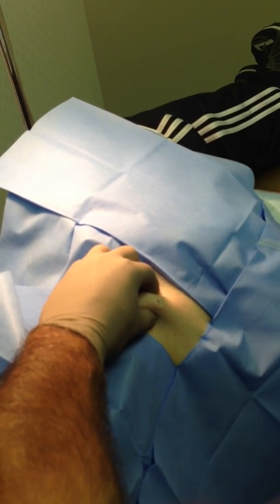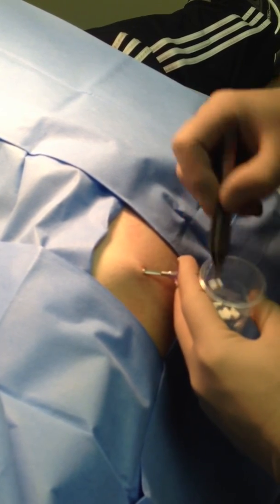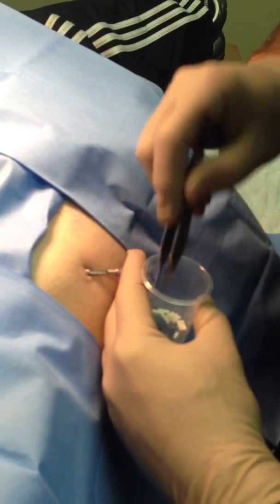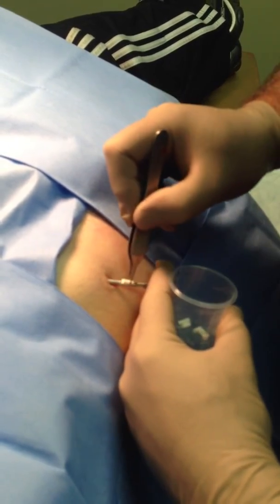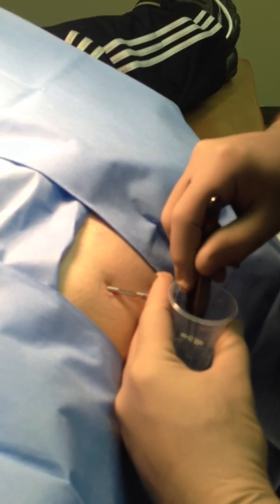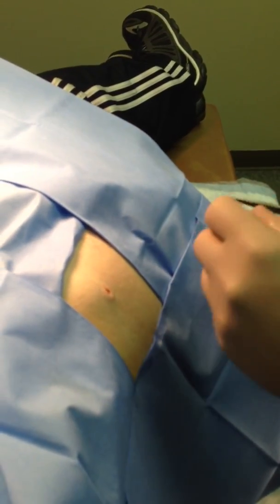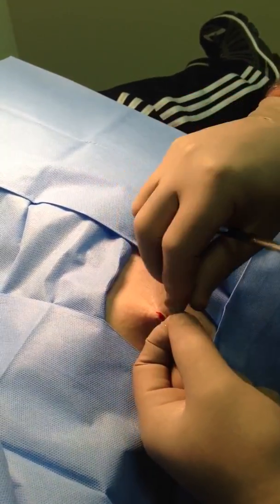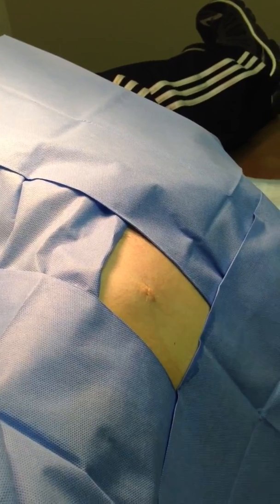Testopel Insertion. Testosterone pellet treatment and trp o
Testopel(FDA approved testosterone pellet) insertion video of technique and implant of pellets for hormone therapy treating Low Testosterone.  Long acting treatment covered by most insurance that lasts 3-6 months.  Performed by Dr. Joseph Banno, urologist in Peoria, IL.  Part of Midwest Urological Group ltd.